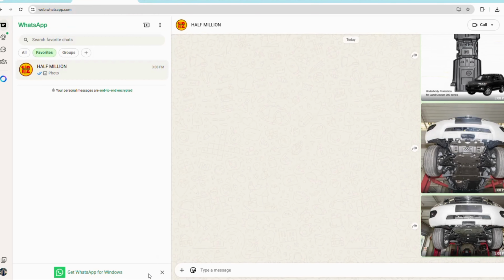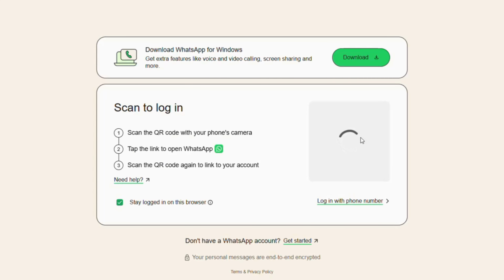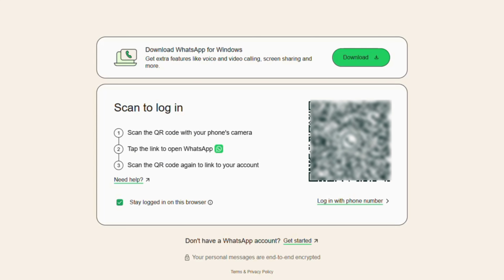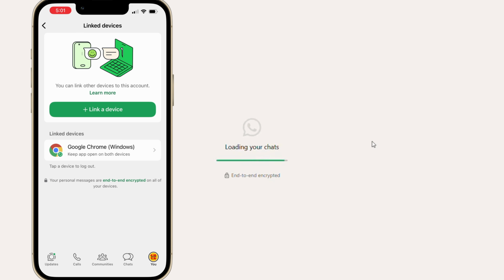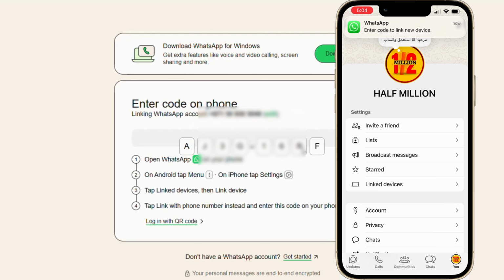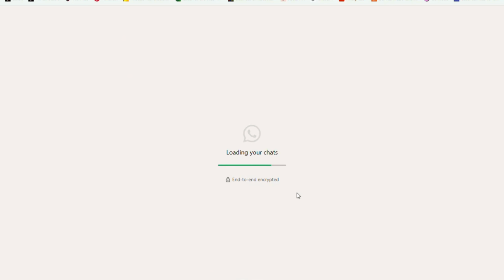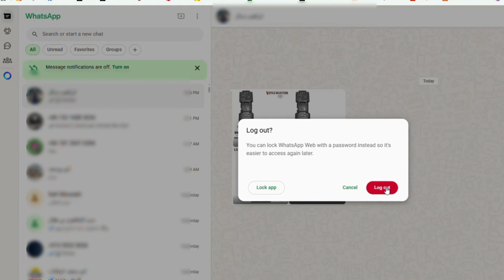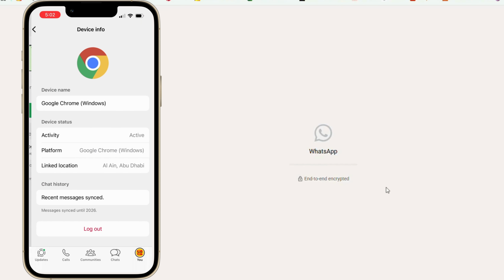the easiest way to use WhatsApp on Computer (Full Guide 2026)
How to use WhatsApp on Computer (Full Guide 2026)
How to change Your Account number on Telegram 👇👇